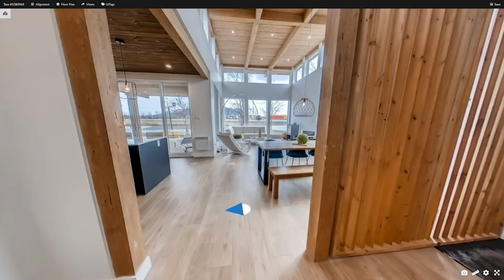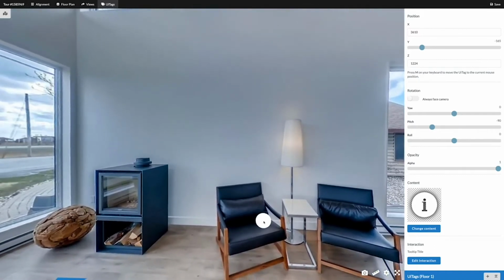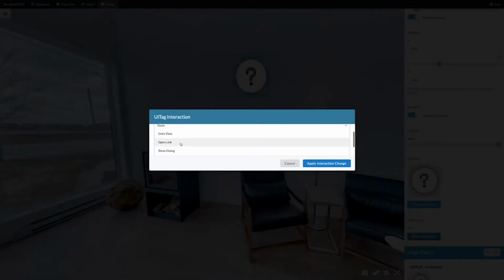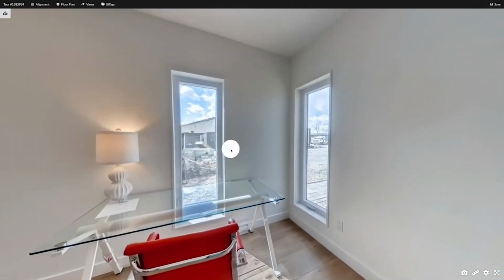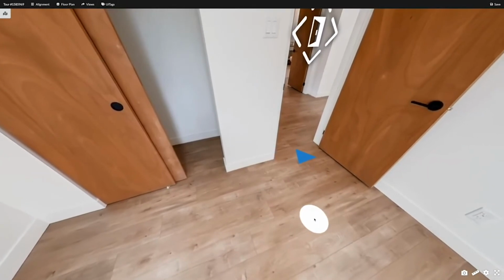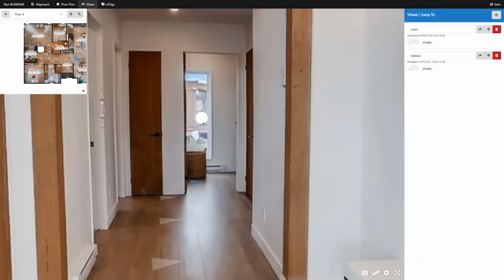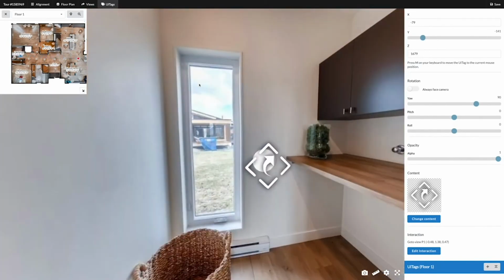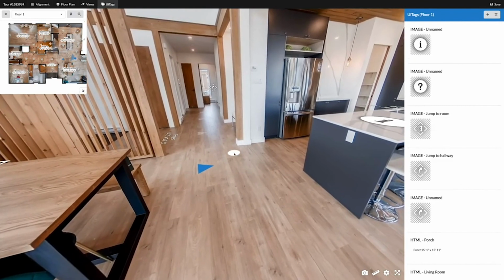How to use UI Tags